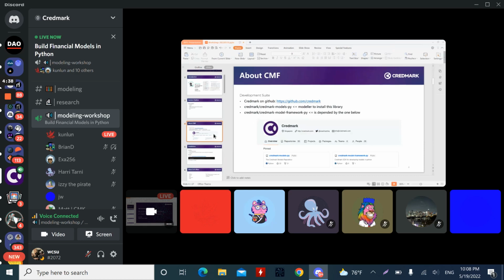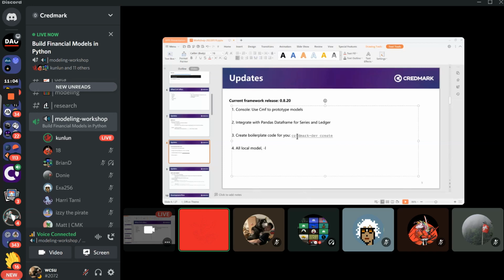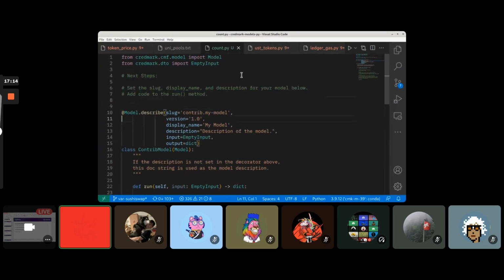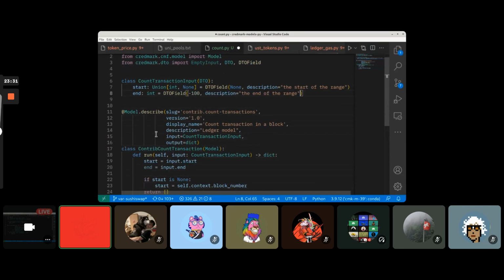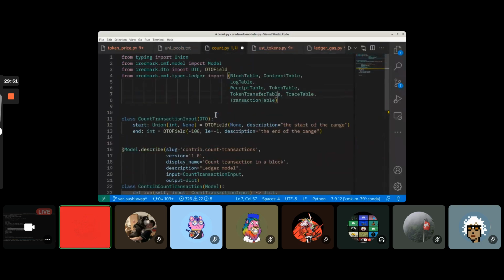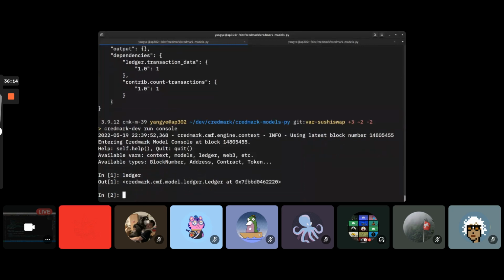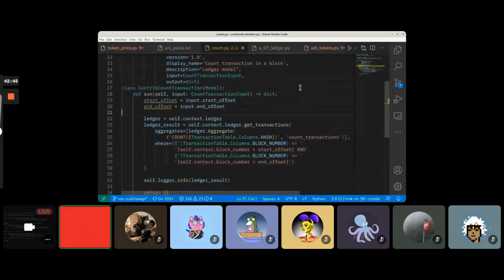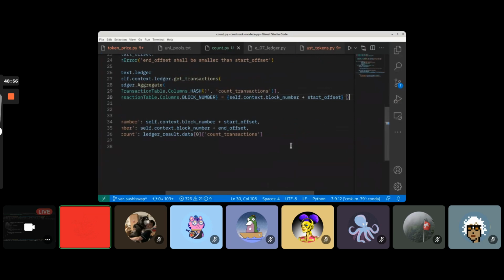Building Financial Models in DeFi Using Python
⏱Timestamps⏱
0:00 - Introduction
3:01 - Credmark Model Framework
6:45 - New Updates
13:08 - Development Flow
14:02 - Live Coding
26:44 - Ledger Model
31:05 - Aggregate function in ledger object

Credmark is where DeFi builds financial models